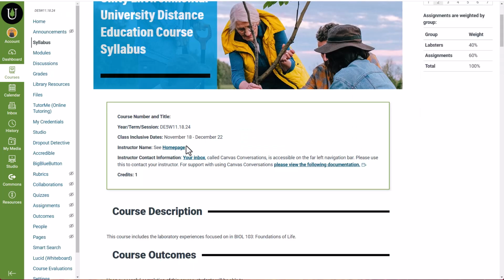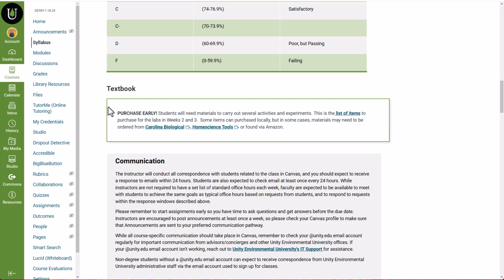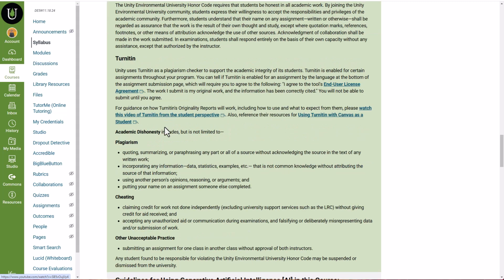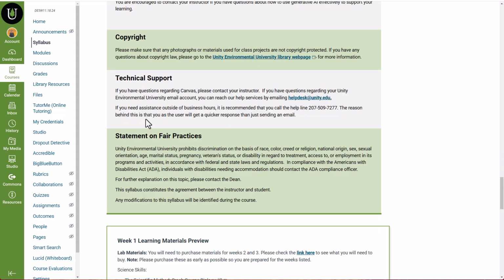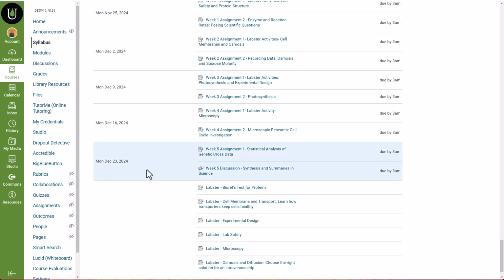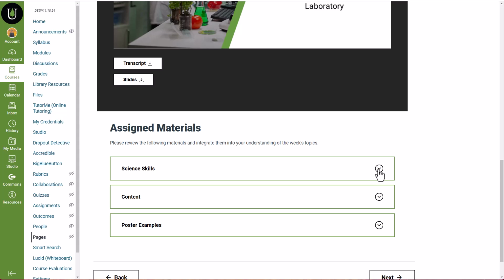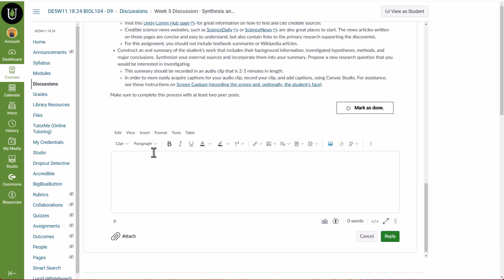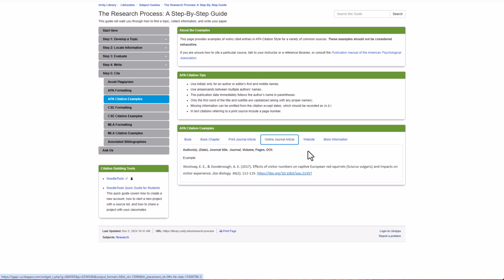BIOL 104 WELCOME